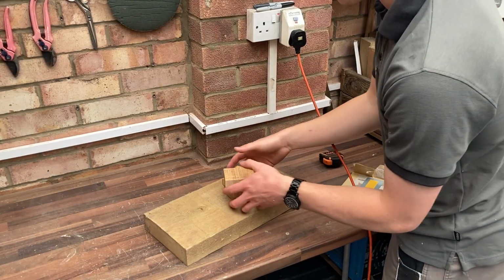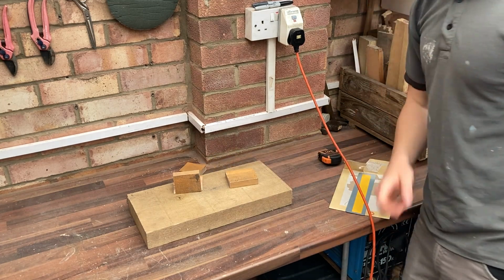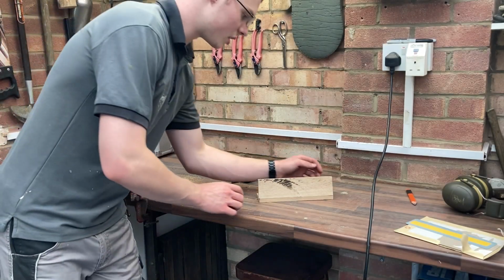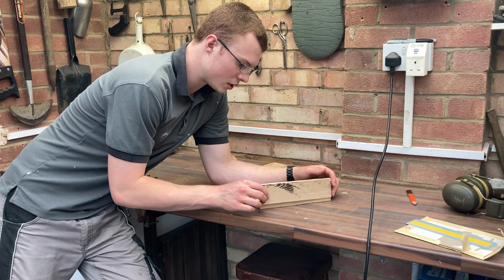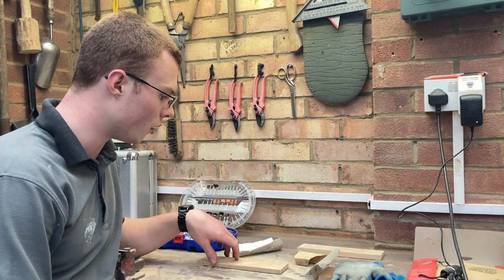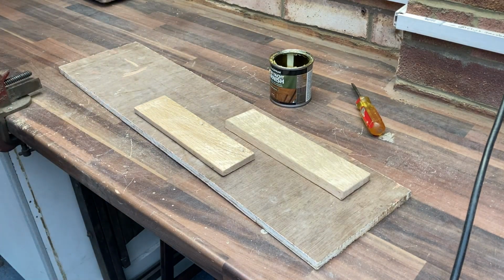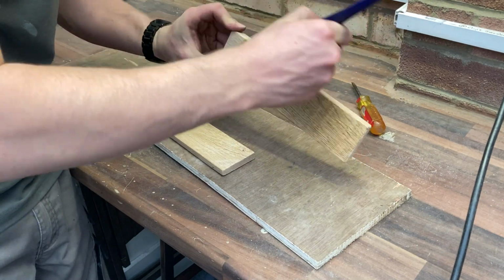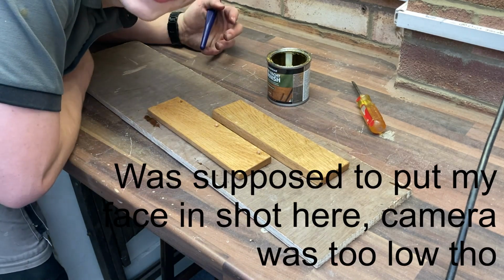Hand-making a Custom Desk Name-sign!!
00:00- Intro
01:28- Prototyping
03:42- Cutting components
05:19- Sit-rep
06:00- Drilling holes and sanding
07:36- Varnishing
09:30- Finished sign and outro